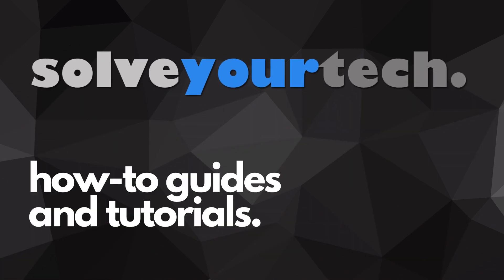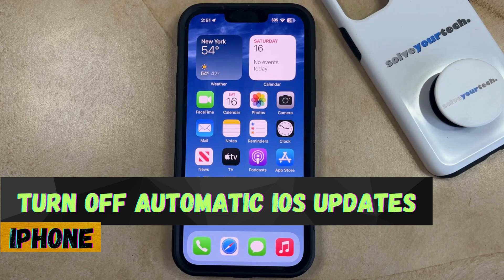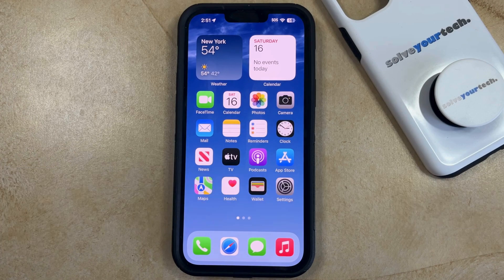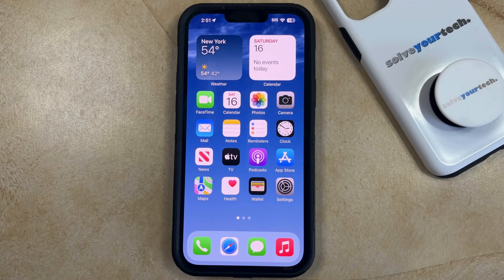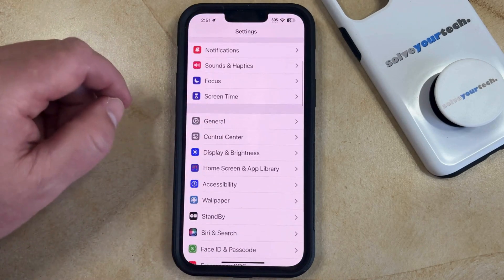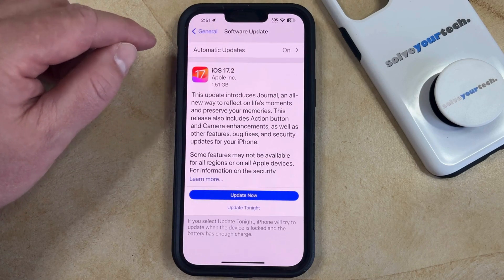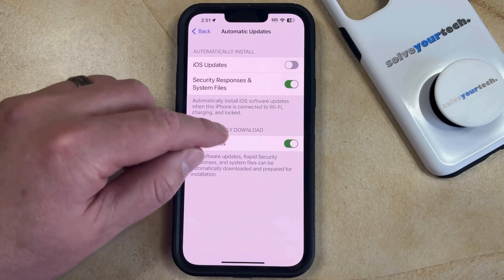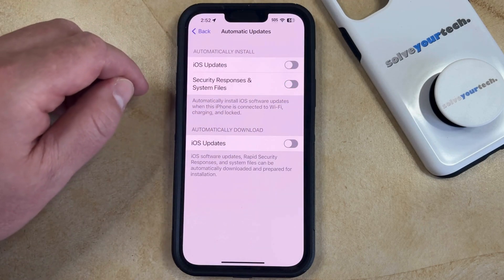How to Turn Off Automatic iOS Updates on iPhone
This video will show you how to turn off automatic iOS updates on iPhone. Once you complete this tutorial you will know how to prevent your iPhone from automatically installing iOS updates for the device.

You can turn off automatic iPhone iOS updates with the following steps:

1. Open Settings.
2. Choose General.
3. Select Software Updates.
4. Touch Automatic Updates.
3. Turn off the optiosn ot install and download iOS Updates.

You can manually install iOS updates by going to Settings - General - Software Update - and then installing whatever options are shown on that screen.

00:00 Introduction
00:15 How to Turn Off Automatic iOS Updates on iPhone
01:10 Outro

Related Questions and Issues This Video Can Help With:

- How to Turn Off Automatic iOS Updates on iPhone Mini
- How to Turn Off Automatic iOS Updates on iPhone Plus
- How to Turn Off Automatic iOS Updates on iPhone Pro
- How to Turn Off Automatic iOS Updates on iPhone Pro Max